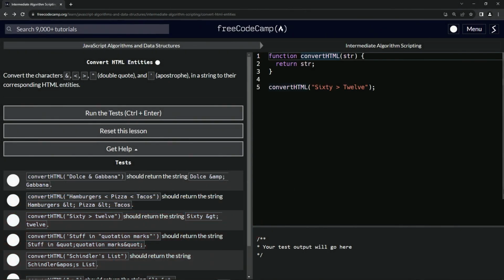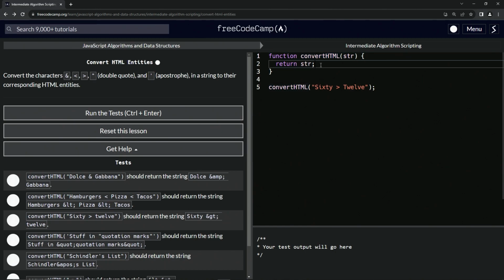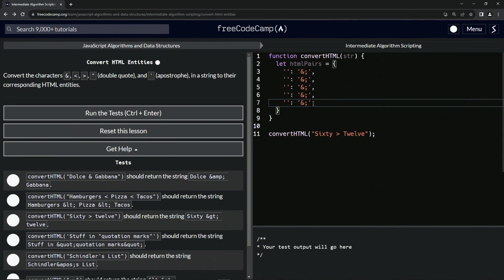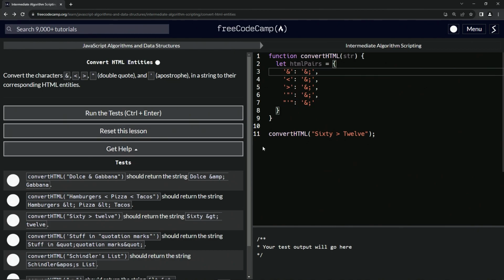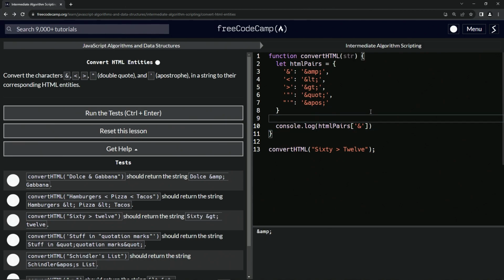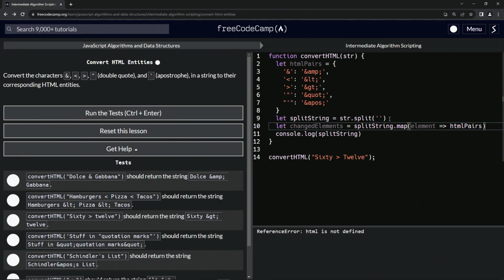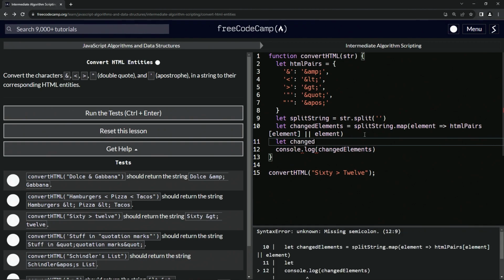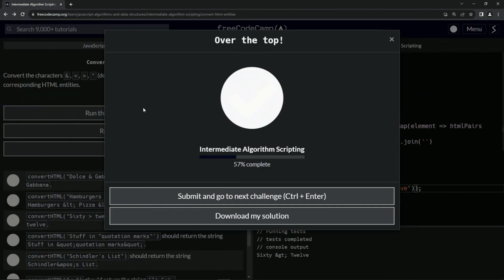Convert HTML Entities | Intermediate Algorithm Scripting | freeCodeCamp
🌐 **"Decoding Web Essentials: JavaScript Tutorial on Converting HTML Entities"** 🌐

Welcome to our instructive JavaScript tutorial focused on converting special characters to their corresponding HTML entities. This lesson goes beyond basic string manipulation, delving into the nuances of web development and the importance of character encoding in creating web-friendly content.

🔍 **Understanding HTML Entity Conversion**:

Dive into the world of HTML entities, where characters like &, angle brackets, " (double quote), and ' (apostrophe) hold special significance. Learn how these characters are converted for web use, enhancing your understanding of web development and JavaScript's role in it.

📚 **Practical Application: The `convertHTML` Function**:

Join us in implementing the `convertHTML` function. This practical exercise is perfect for those looking to deepen their JavaScript skills and understand the intricacies of web content encoding. We’ll guide you through creating a function that converts special characters into HTML entities, preserving the integrity of web content.

Each tutorial, including this one on HTML entities, is a step towards mastering web development essentials. Like this video to support the journey of learning, and share it with a community that values the intersection of coding and web content creation.

📜 **Start Your Web Development Adventure in JavaScript**:

Embrace the 'Convert HTML Entities' challenge and share your solutions and insights in the comments. Let's create a collaborative learning space where we explore and master JavaScript's role in creating web-ready content.